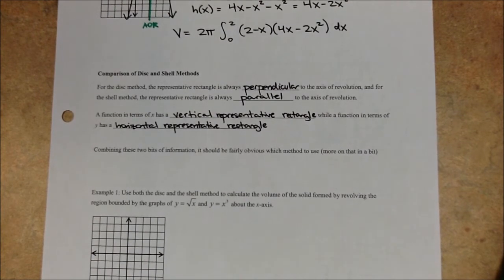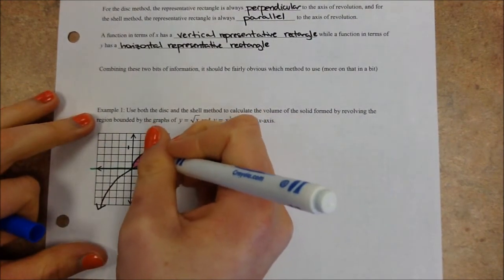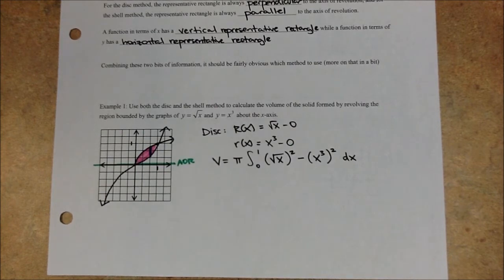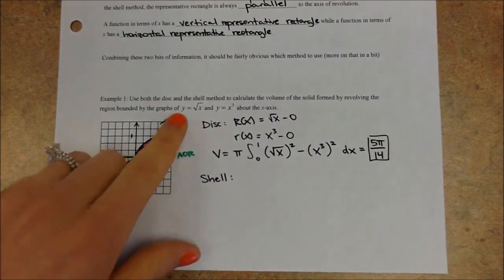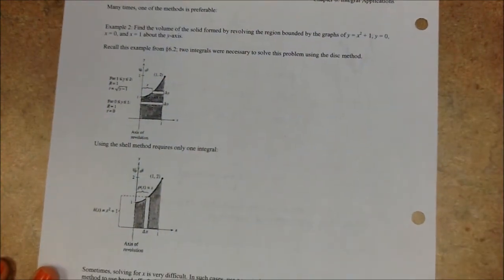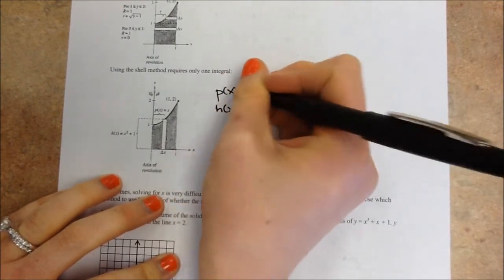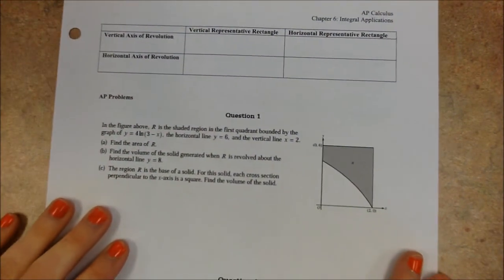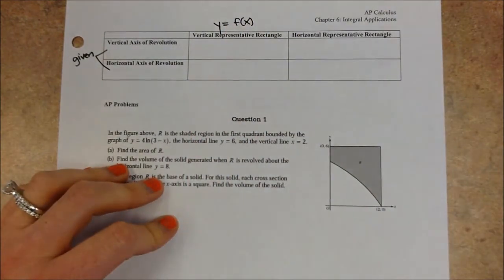AP Calculus 6.4 day 2